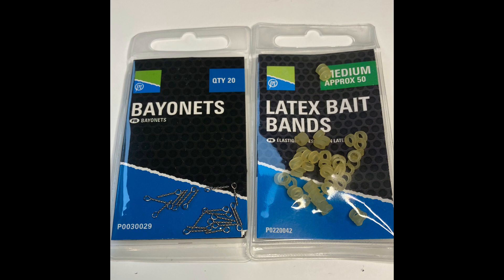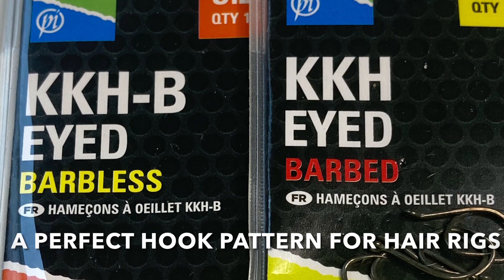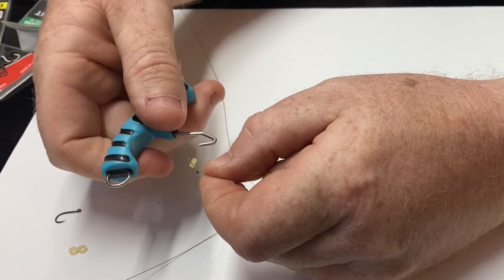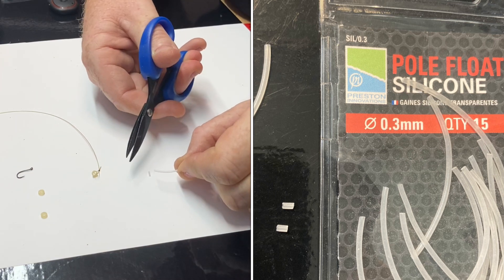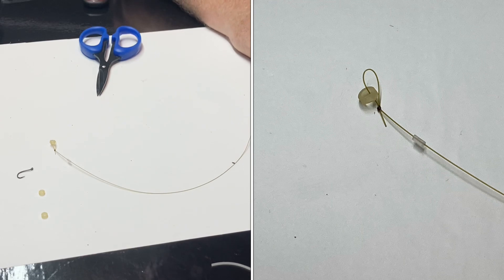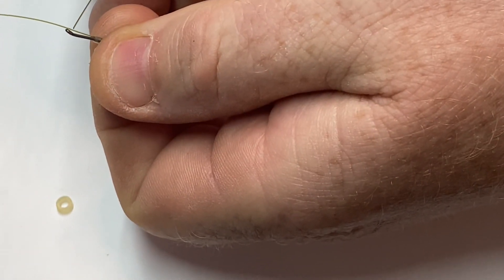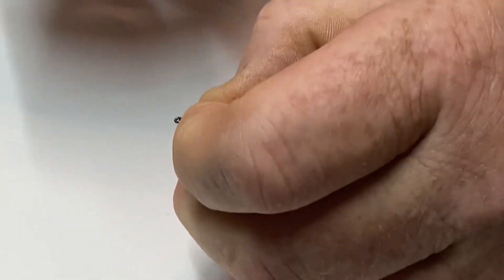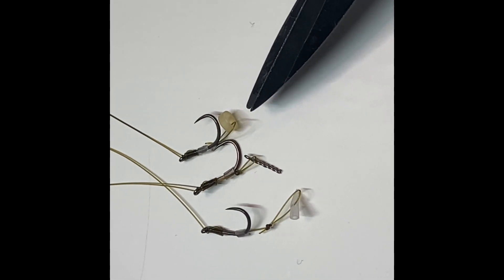Lockdown Tips .. part 4 ..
This  is my latest video from my “lockdown tips “ series ... Tying your own hair rigs using the knotless knot .. I hope you find this video helpful ... remember .. practice makes perfect !!! Stay safe ... Westy